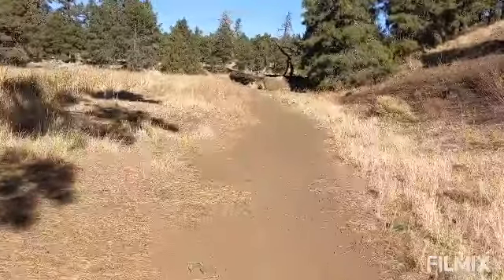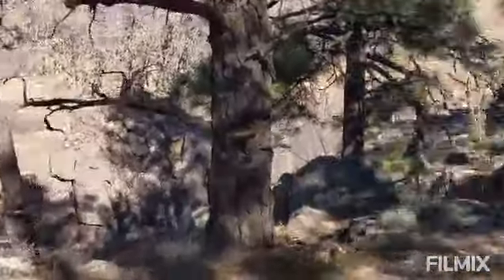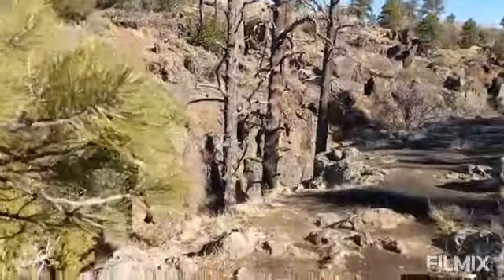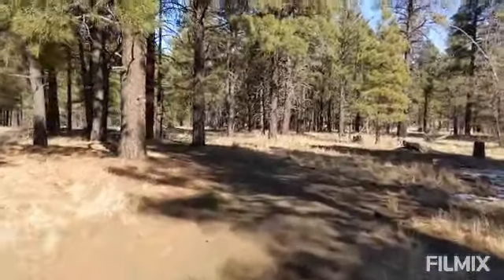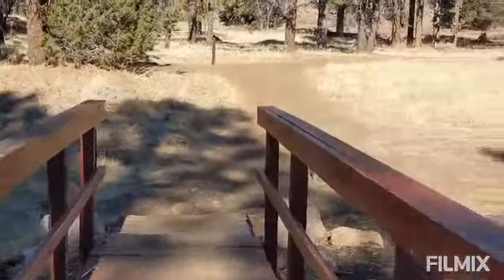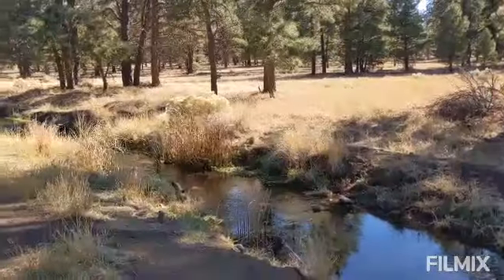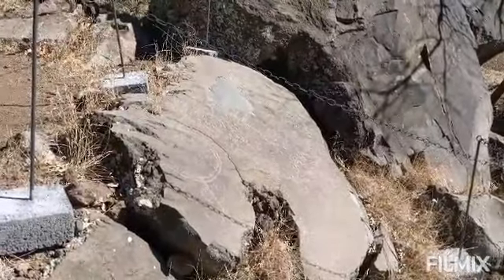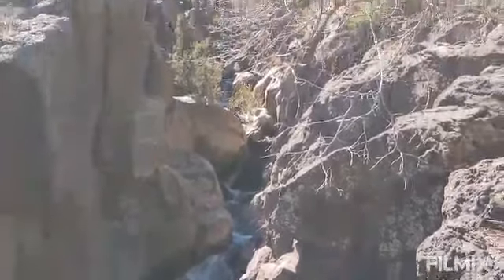Exploring Picture Canyon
Exploring one of my favorite spots in Flagstaff. This is Picture Canyon Natural and Cultural Preserve.